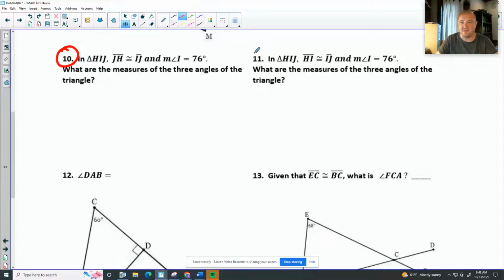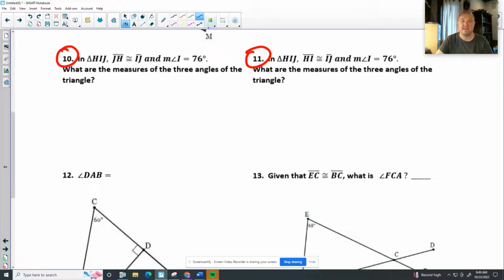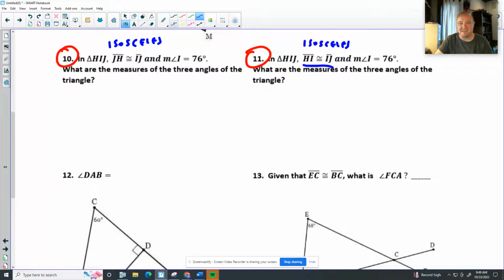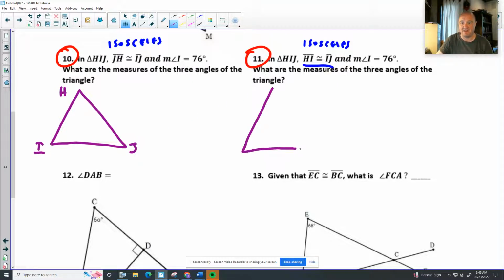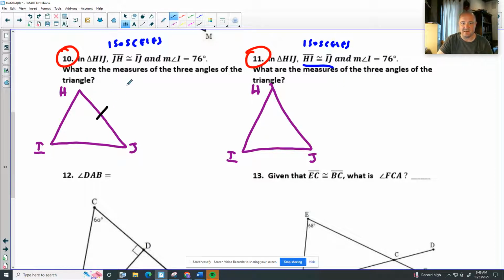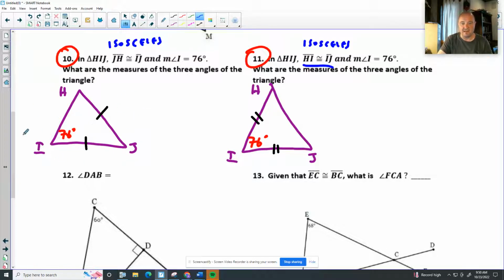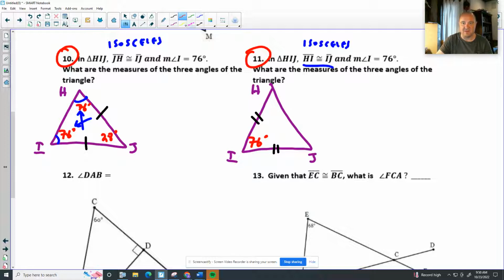unit 3 lesson 5 problems 10 and 11 2022 routh 9 math